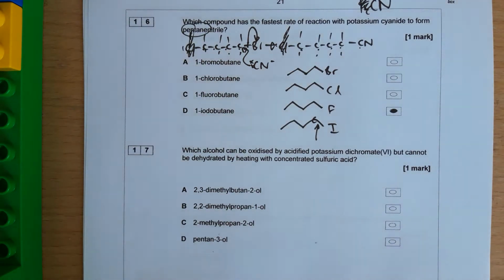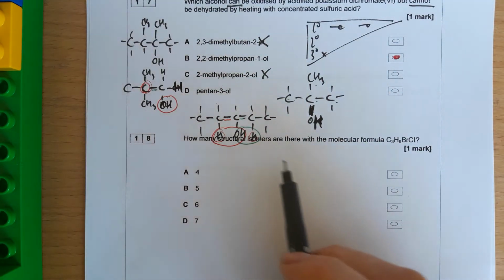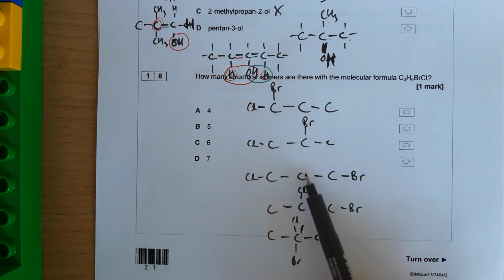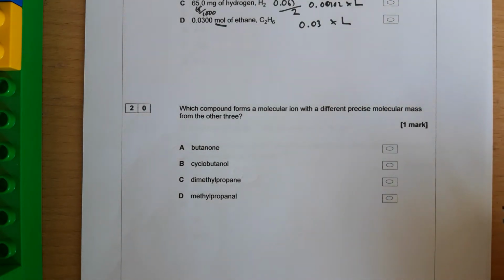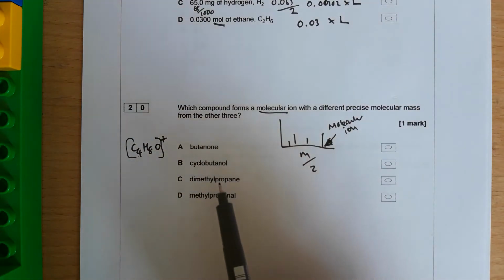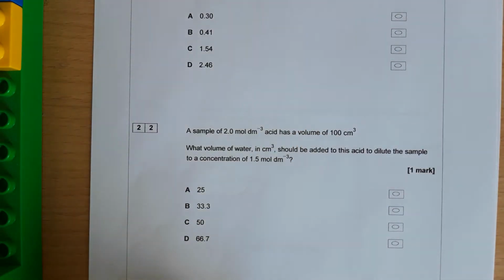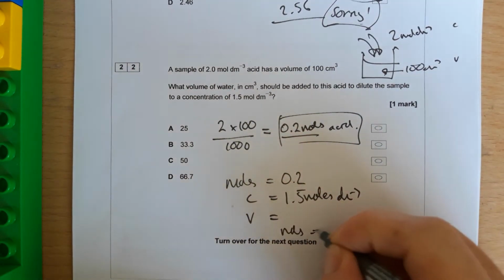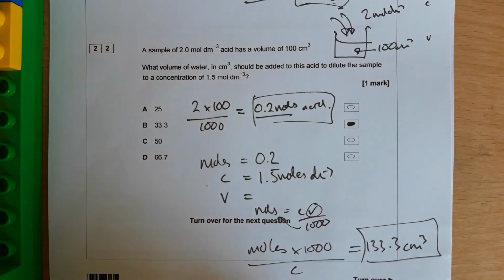AQA 7404 AS chemistry paper 2 2017 multichoice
Last question on separate video, ran out of memory on phone